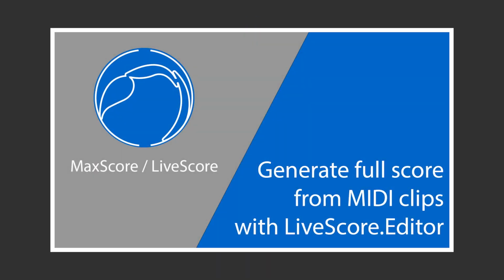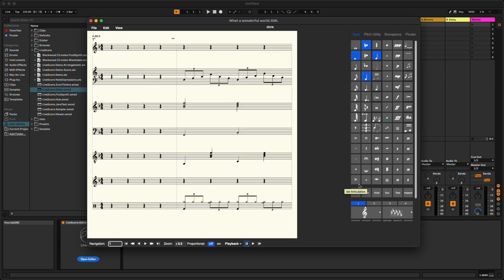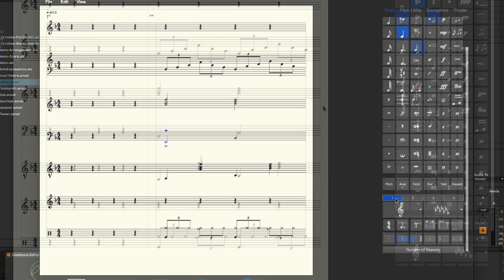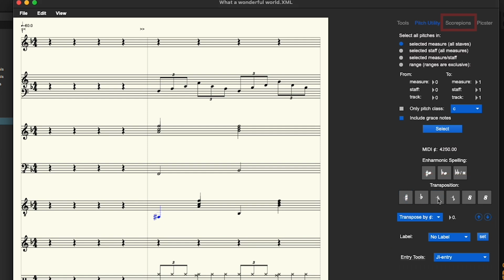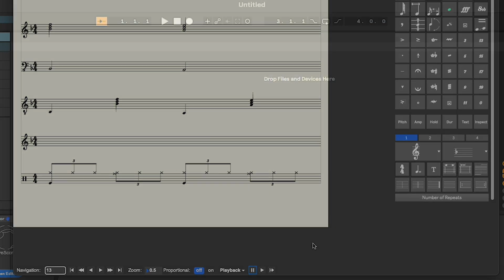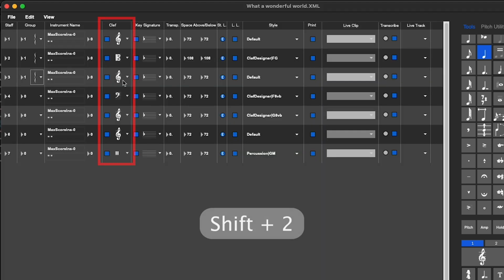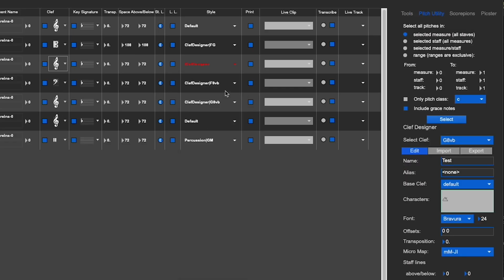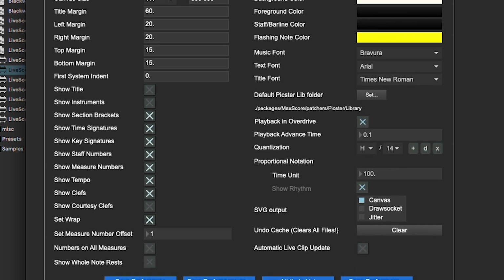MaxScore - editor interface